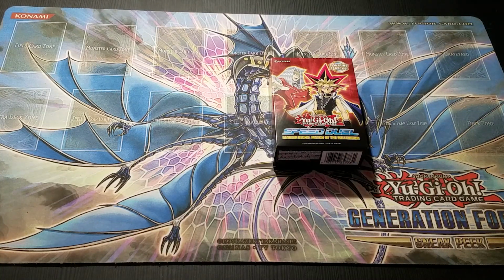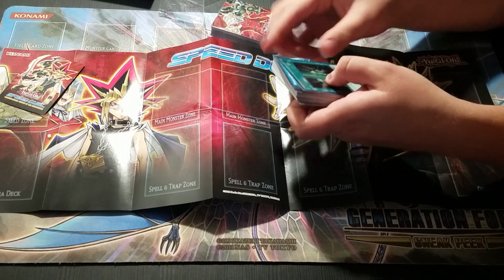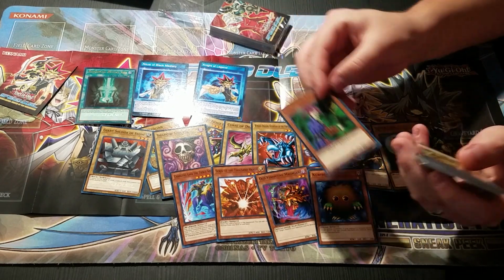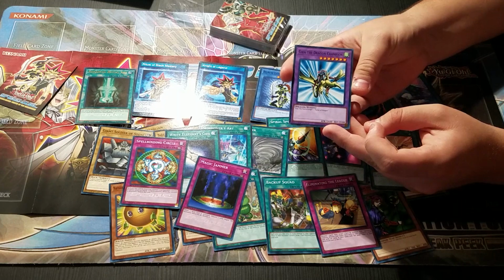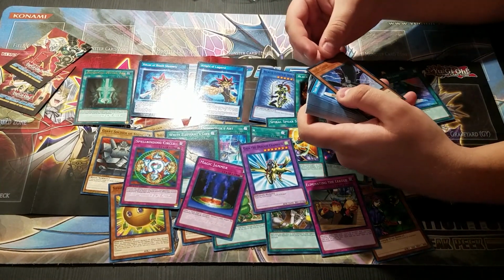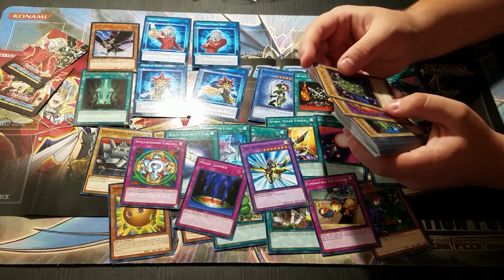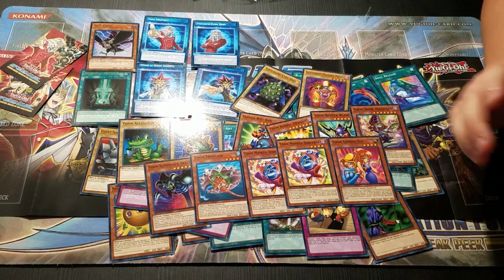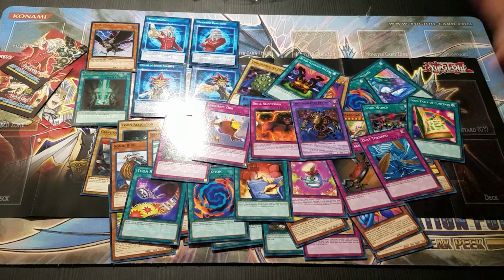Match of the Millennium Starter Deck Opening | Yugioh Speed Duel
The Match of the Millennium starter deck has arrived featuring new sets structured around Yugi and Pegasus. In this video I crack the deck open to showcase the new cards and skills introduced to the Speed Duel format.